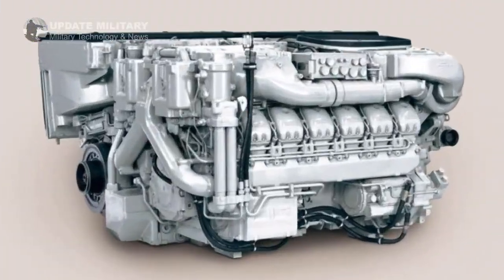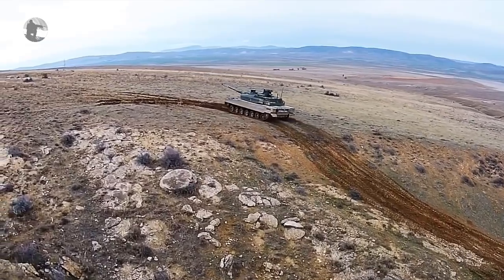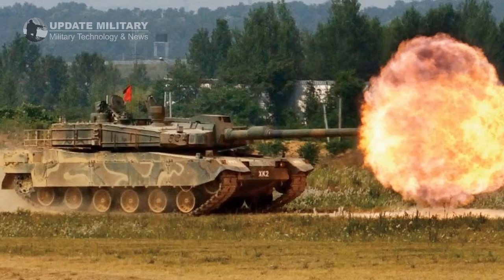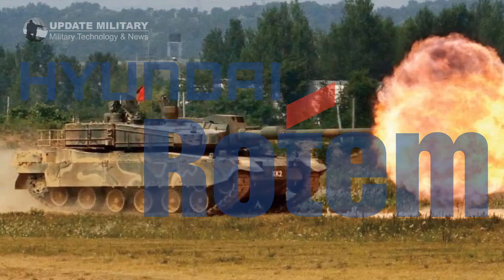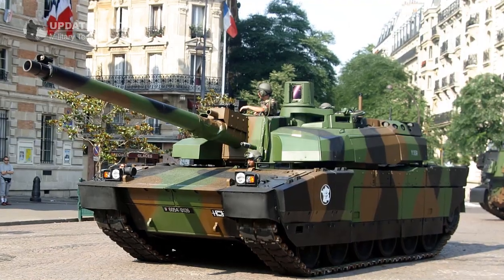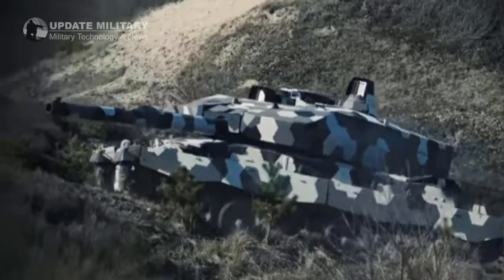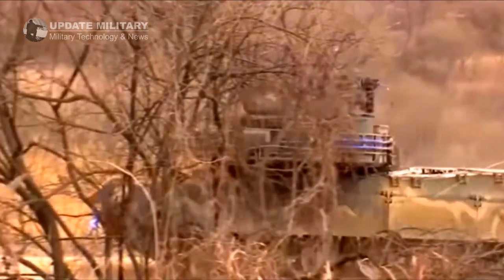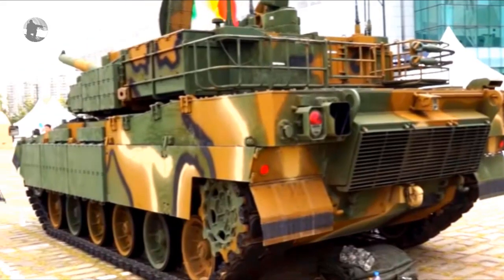South Korean-made 1500 HP engine for the K2 Black Panther and 500 Turkish Altay tanks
South Korea’s locally-made 1500 HP engine for its K2 battle tank is ready for launch and could be exported to the Middle East and Europe.

The engine will form the basis for the powerplant of Turkey’s Altay main battle tank (MBT) and the progress on the engine should be good news for Turkey’s defence industry directorate which is planning to manufacture over 500 tanks and is also talking to Indonesia to export these machines.

Source:

If the person concerned is not pleased with the news related to the video displayed in this channel, we will delete it from our channel.